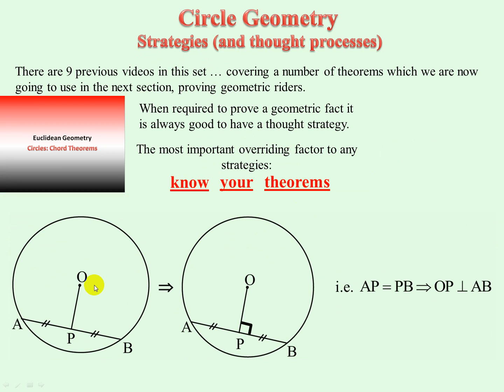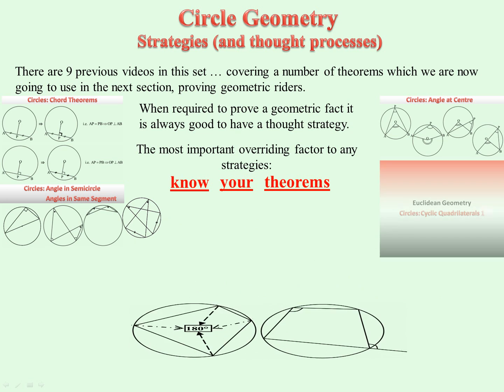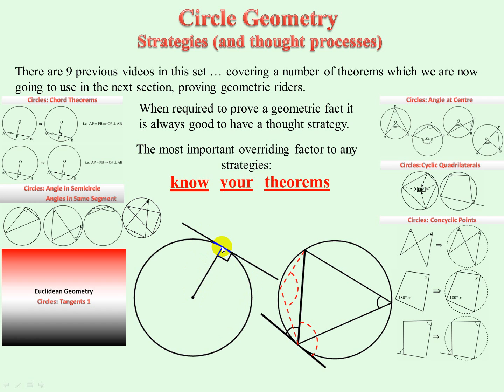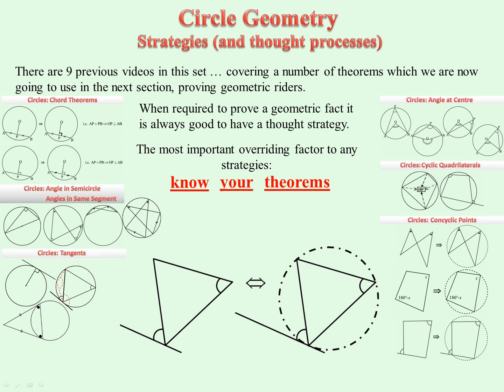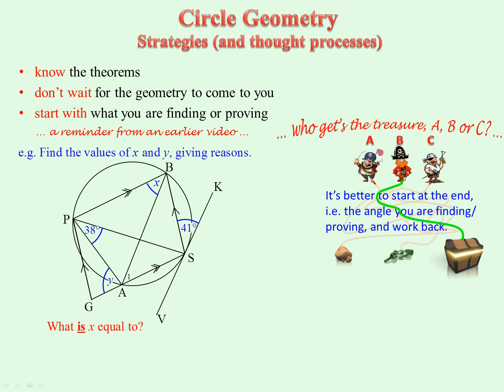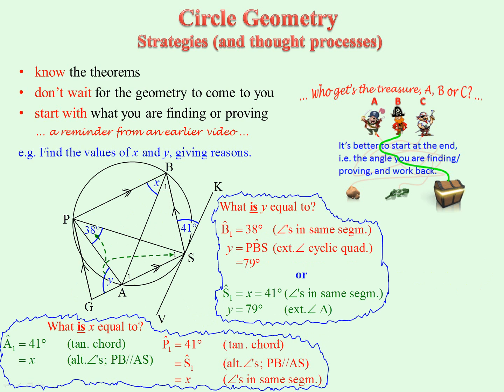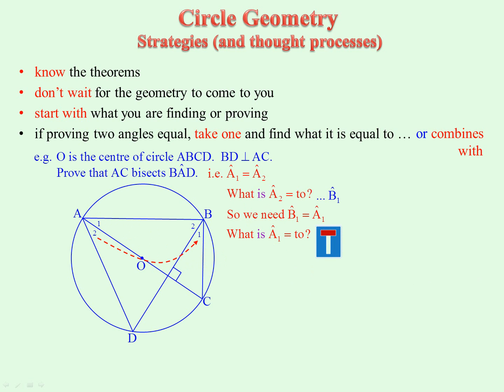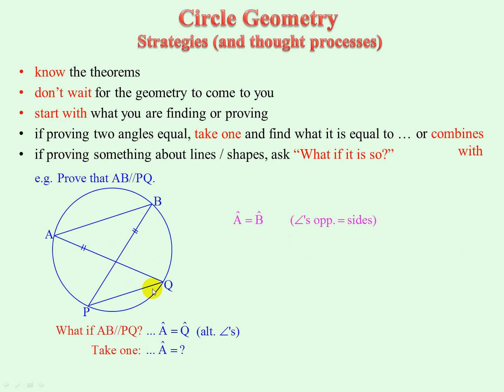Circle Geometry Strategies